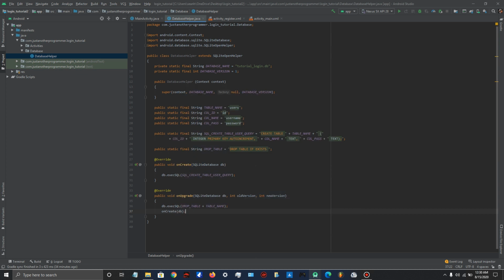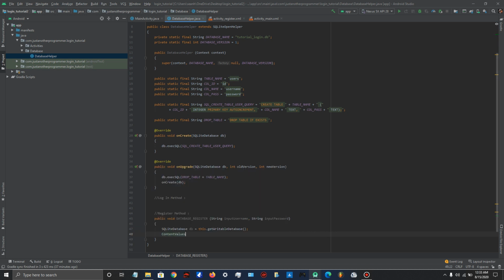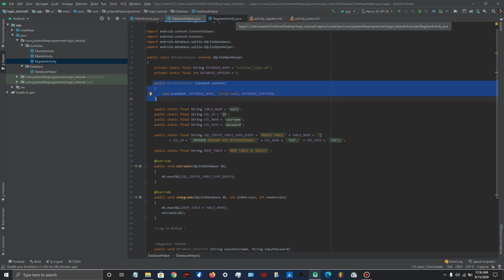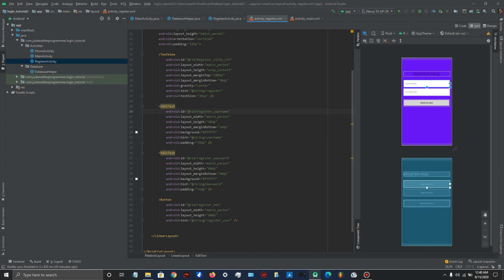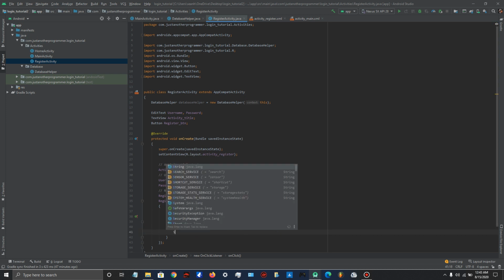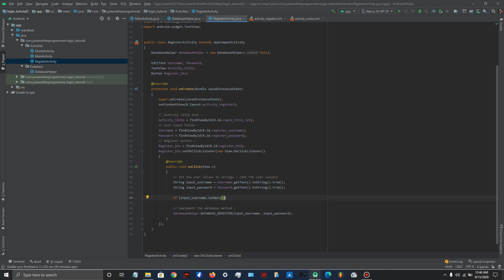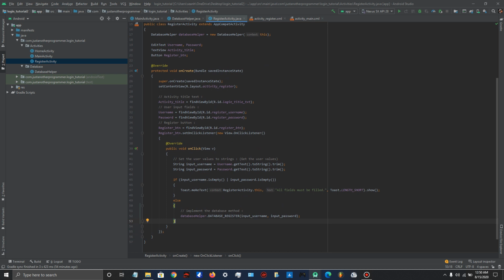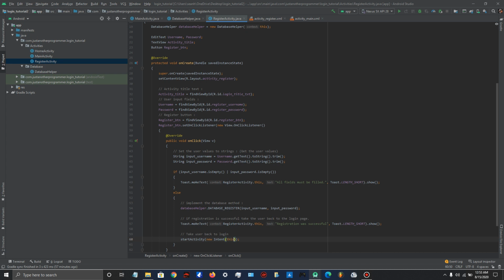EASY Android SQLite Database Tutorials - How To Do Registration (If you Know Nothing ) #2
this follows from the previous video showing how the registration is done. This development is done, purely native using the sqlite in android.